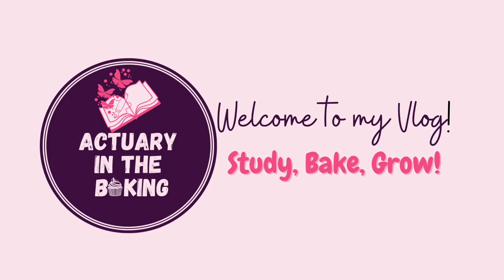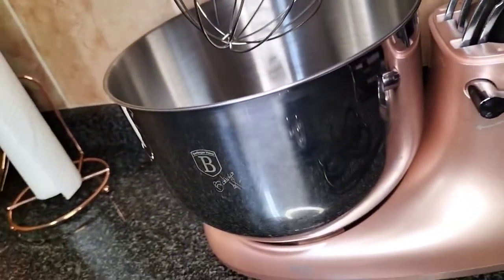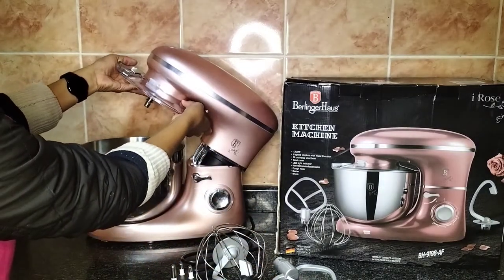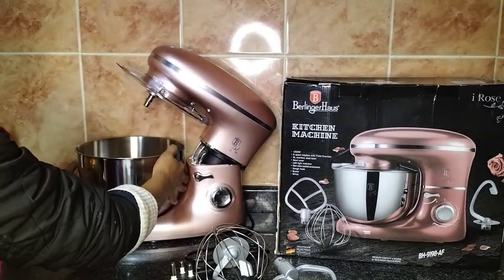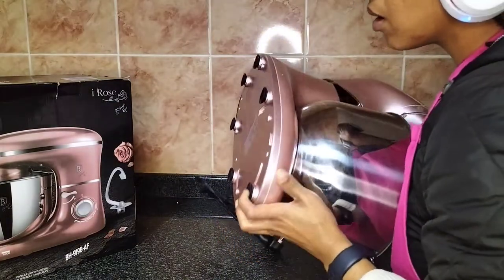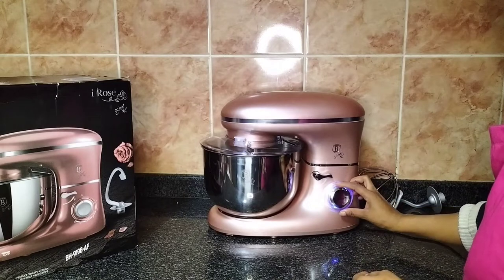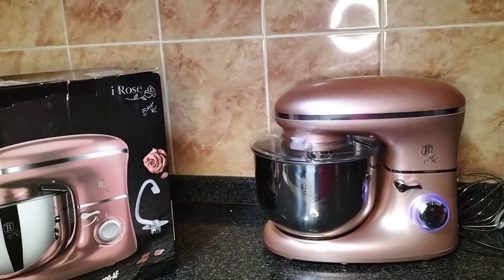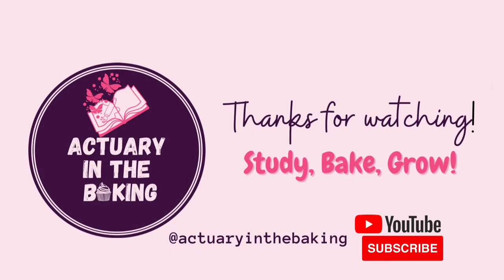Unbox(ed) My new Berlinger Haus Kitchen Stand Mixer! | Actuary in the Baking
Hey Everyone!
In this video, I will be reviewing my new Berlinger Haus Kitchen Stand Mixer.